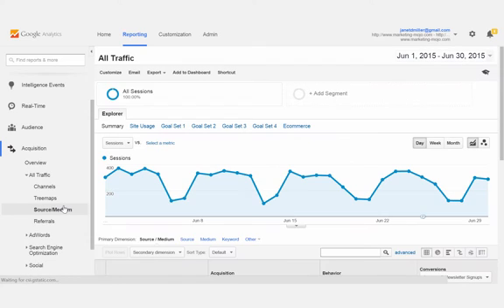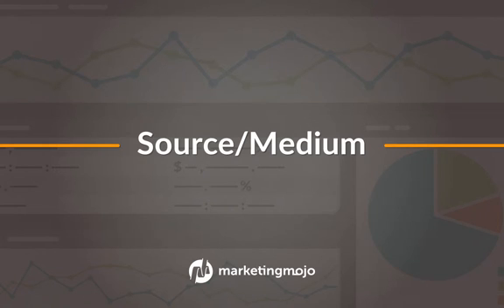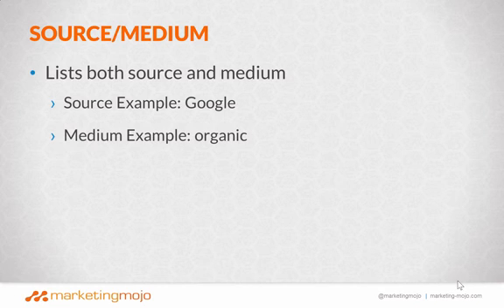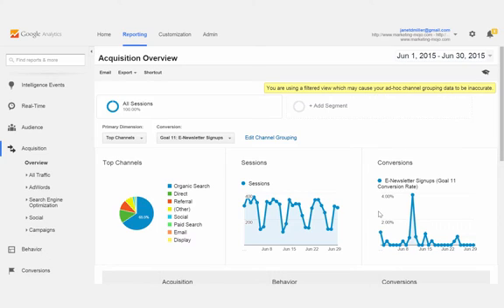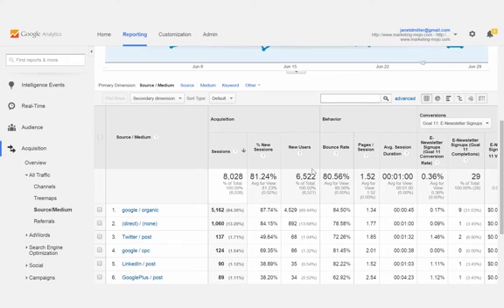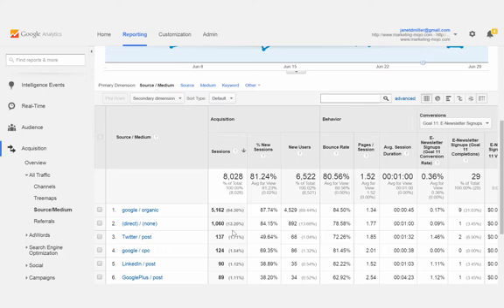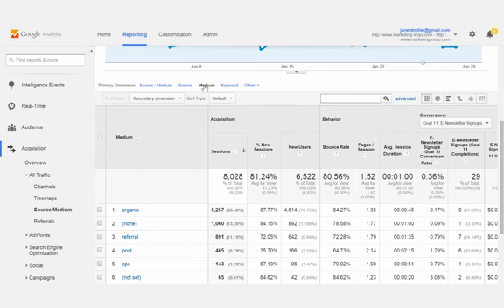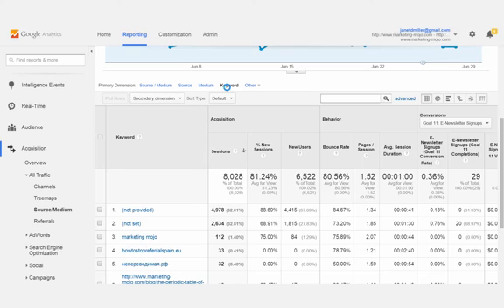Understand Your Website Traffic with URL Tagging and Google Analytics Reports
Is your campaign data misleading or less than insightful despite analytics on social platforms? These platforms can provide a superficial look into your clicks and audience engagement, but much data is not reported and available to you. Luckily, you can track and report on all traffic coming from your social websites to pages on your website (and even per post if you want to go nuts) by using Google Analytics UTM code (aka UTM parameters) in your URLs.

Find out more about Google Analytics Acquisition Reports in the full course